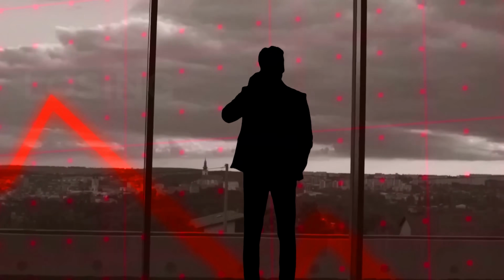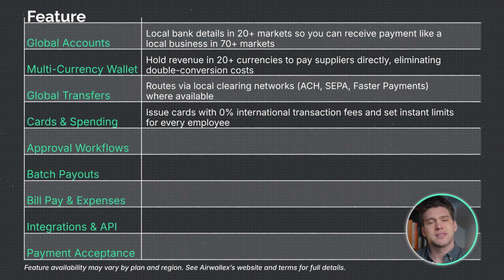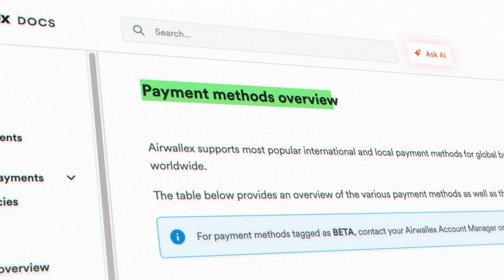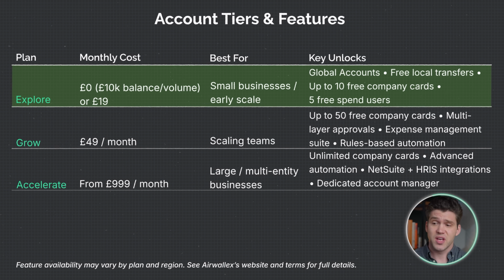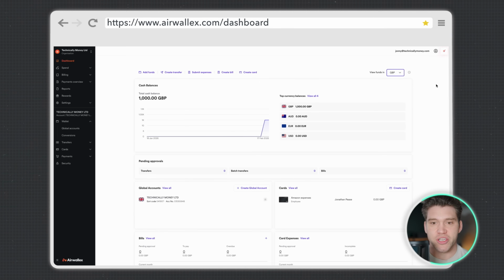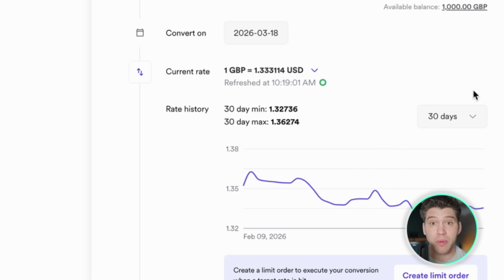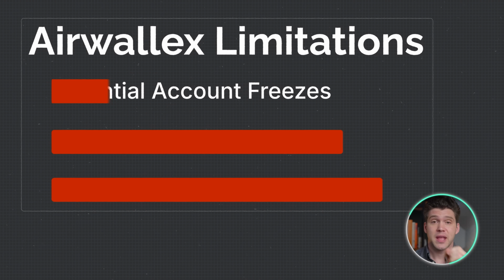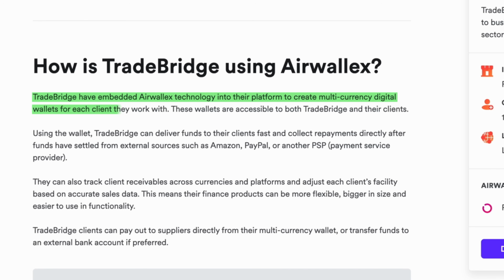Complete Airwallex Review & Walkthrough: Fees, Business Setup & Drawbacks!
In this video, I review the Airwallex Business Account in 2026, including fees, FX pricing, payment acceptance costs, global accounts, cards, spend controls, batch payments, integrations, and the key limitations you need to know before signing up. I also take you inside my own Airwallex dashboard to show you how it works in practice, including creating global accounts, converting currencies, issuing cards, and setting approval workflows.

Chapters:
00:00 Why Your Business May Be Losing Money on FX
00:32 What Airwallex Is and How It Works
05:23 Payment Acceptance Fees
06:02 Account Tiers, FX Fees and Transfer Costs
08:27 Airwallex Dashboard Walkthrough
12:51 Limitations and Red Flags
14:13 Who Airwallex Is Best For
15:02 Final Verdict